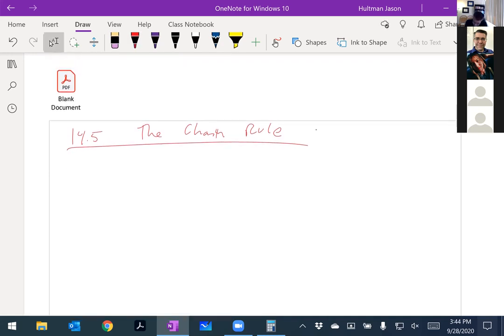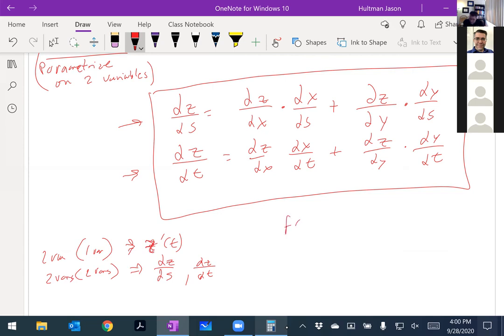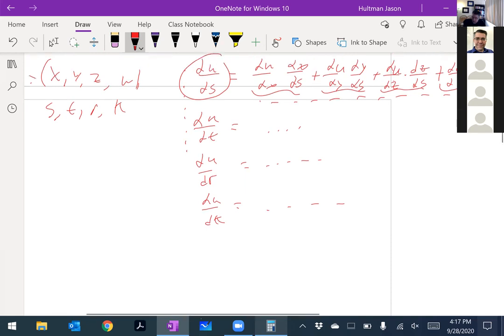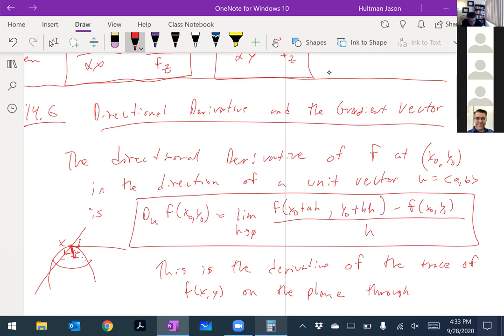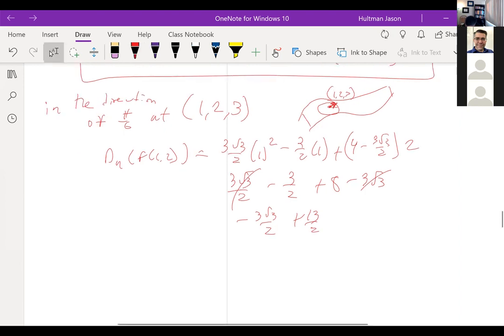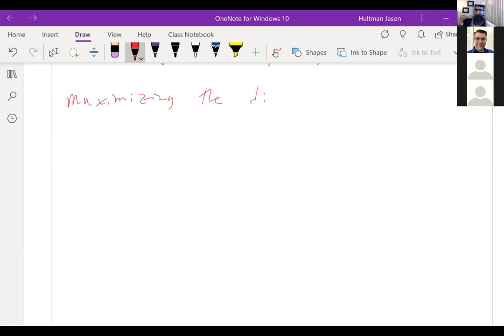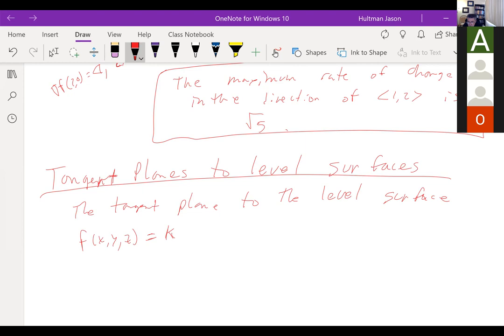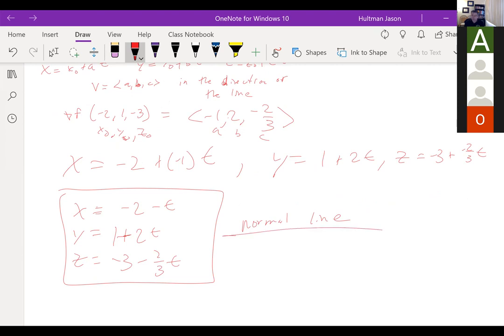Math 225 - 14.5 and 14.6